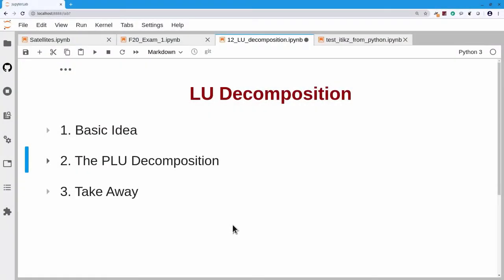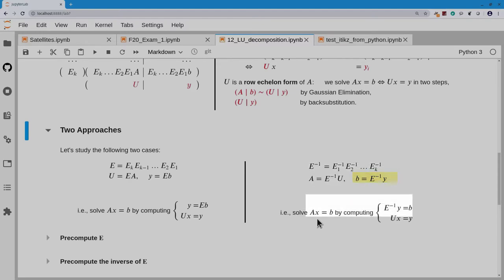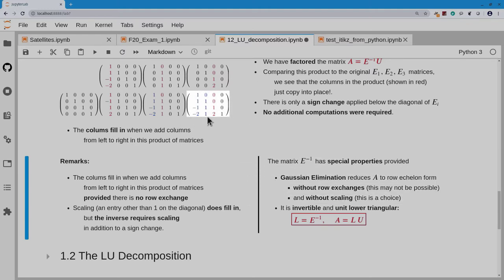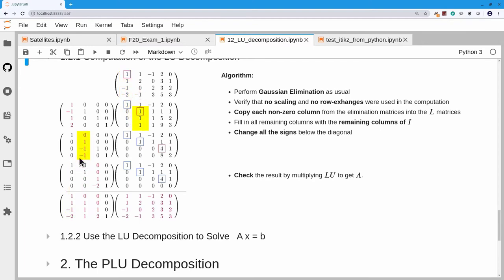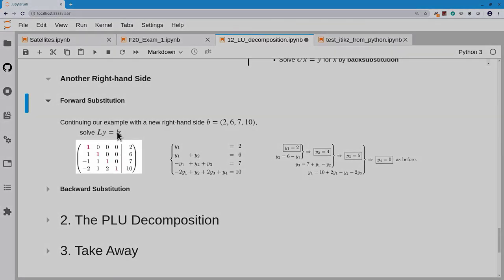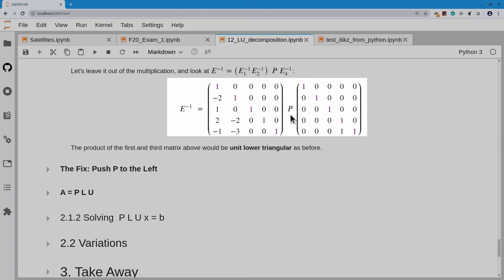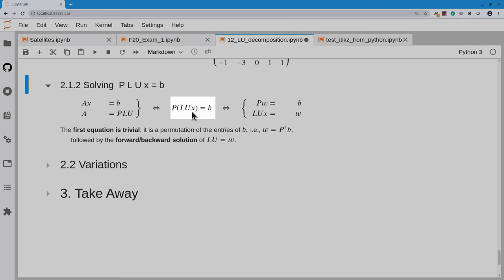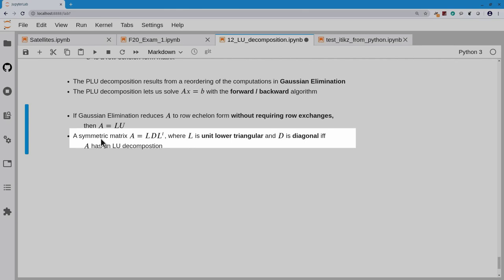12 LU Decomposition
Reorganizing Gaussian Elimination Computations
     Solving A x = b  with multiple right hand sides
     The LU Decomposition
      Variants:  PLU, PLDU
      LU Decomposition for Symmetric Matrices